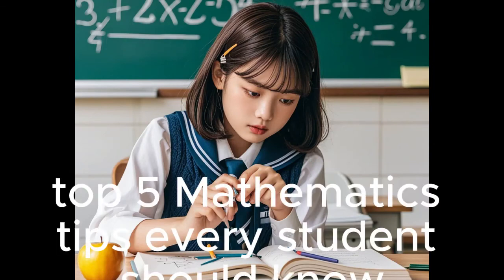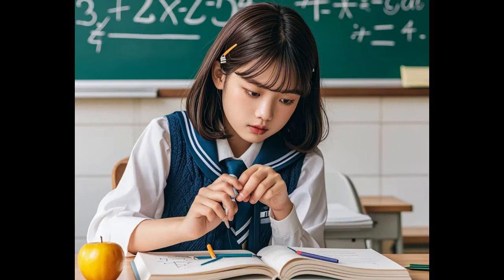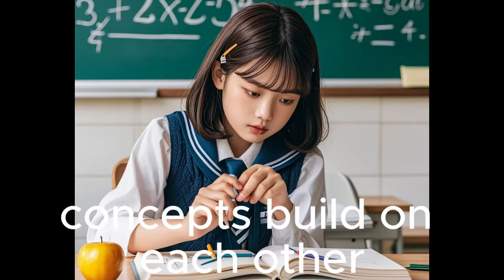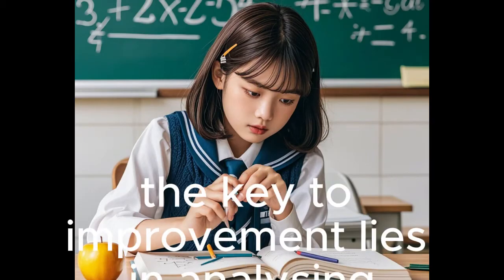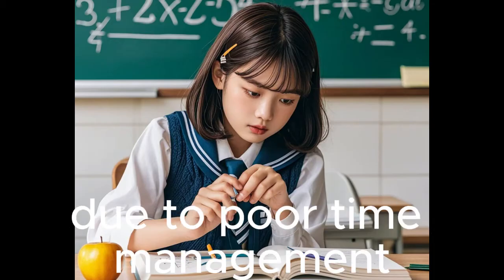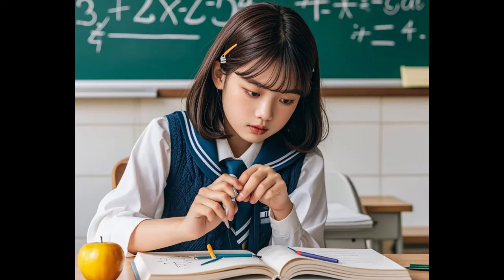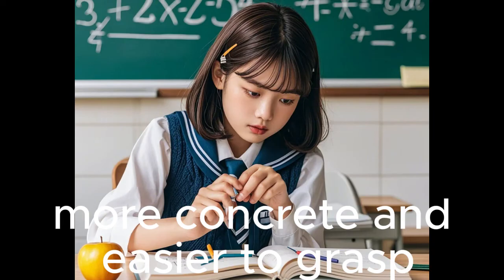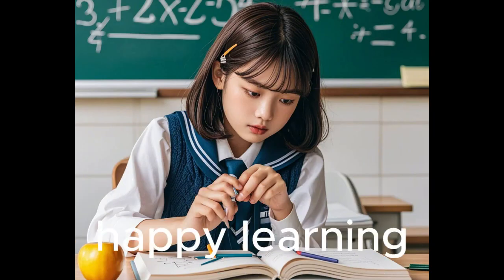Top 5 Mathematics Tips Every Student Should Know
Texas Instruments TI-83 Plus Graphing Calculator

How to Excel at Math and Science